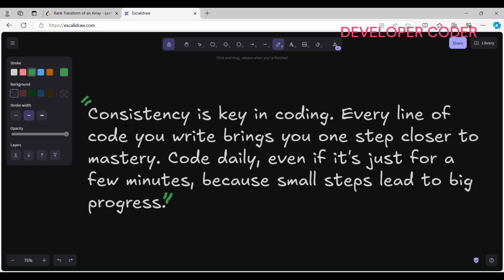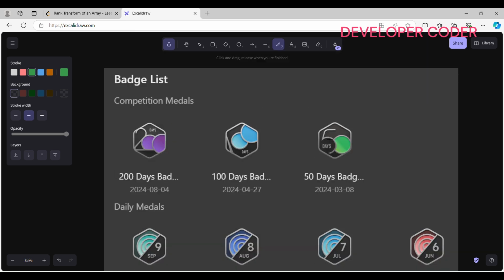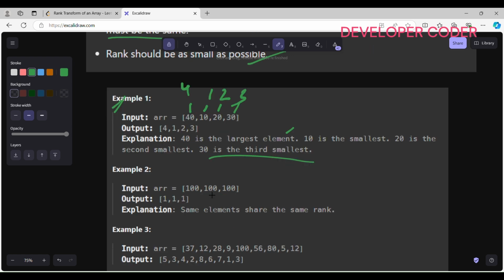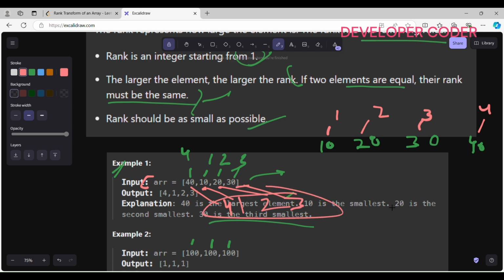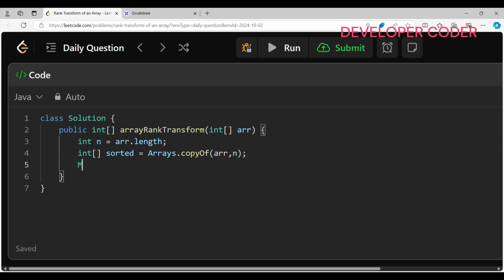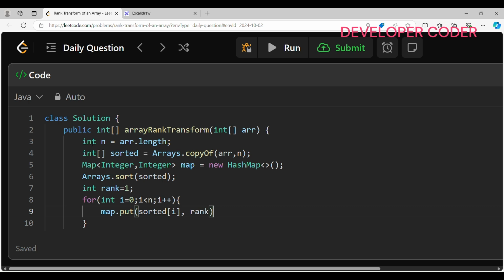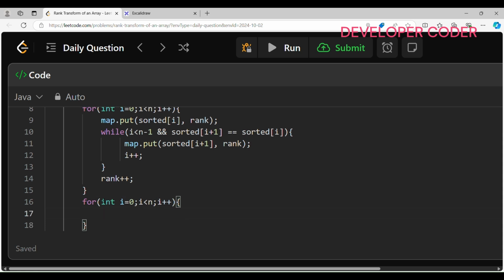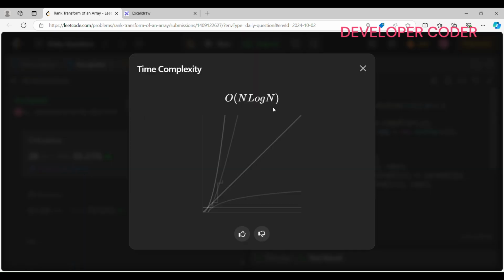Rank Transform of an Array | Leetcode 1331 | Java Code | Developer Coder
Welcome to another video on solving LeetCode problems! In this video, we tackle the Rank Transform of an Array (Leetcode problem 1331) using Java. Learn how to efficiently transform an array by replacing elements with their rank in a sorted version of the array.

🚀 What you'll learn:

How to approach array transformation
Efficient use of sorting and hashing in Java
Detailed Java code walkthrough

Rank Transform of an Array Leetcode solution
How to solve Rank Transform of an Array in Java
Rank Transform of an Array Leetcode 1331
Leetcode 1331 Rank Transform of an Array Java solution
Java solution for Leetcode problem Rank Transform of an Array
Rank Transform of an Array explained
Leetcode Java arrays solution
Java HashMap example Leetcode
Rank Transform of an Array coding tutorial
Java sorting and ranking array
How to rank array elements in Java
Leetcode array transformation problem
Java solution for array ranking Leetcode
Best way to solve Rank Transform of an Array
Efficient solution for Rank Transform of an Array in Java
Rank array elements Java solution Leetcode
Step-by-step Rank Transform of an Array solution
Leetcode problem Rank Transform of an Array Java approach
Java code explanation for Rank Transform of an Array
Rank Transform of an Array optimal solution Java
Leetcode Rank Transform of an Array full solution
Leetcode arrays problem Java tutorial
Learn how to solve Rank Transform of an Array Leetcode
Rank Transform of an Array in Java easy solution
Rank Transform of an Array Leetcode tutorial
Rank array elements using HashMap in Java
Rank Transform of an Array code walkthrough
Rank Transform of an Array Java implementation
Solve Leetcode Rank Transform of an Array in Java
Leetcode problem Rank Transform of an Array solved with Java
Rank Transform of an Array Leetcode problem explained
Java HashMap for solving Rank Transform of an Array
How to use HashMap in Java for array problems
Rank Transform of an Array problem solution Java
Rank Transform of an Array code walkthrough Java
Java tutorial for solving Rank Transform of an Array
Rank Transform of an Array Leetcode challenge
Step-by-step Leetcode Rank Transform of an Array Java
Java guide for Rank Transform of an Array Leetcode
Rank Transform of an Array problem with Java solution
Leetcode Java arrays tutorial
How to use Java sorting for Rank Transform of an Array
Leetcode Rank Transform of an Array video tutorial
Java beginner guide for solving Rank Transform of an Array
Rank Transform of an Array Java video explanation
Rank Transform of an Array Leetcode Java solution guide
How to rank array elements efficiently in Java
Leetcode coding problem Rank Transform of an Array
Java HashMap for ranking array elements
Best practices for solving Leetcode arrays problems
Rank Transform of an Array problem using Java sorting
Solve Rank Transform of an Array with Java and HashMap
How to approach Rank Transform of an Array in Java
Rank array elements based on sorting in Java
Java code for solving Rank Transform of an Array Leetcode
Rank Transform of an Array problem solving Leetcode Java
How to rank array numbers in Java efficiently
Solve Rank Transform of an Array using Java code
Java interview question Rank Transform of an Array Leetcode
Best Java method for ranking array elements
Rank Transform of an Array Java coding tutorial
How to rank arrays in Java Leetcode problem
Step-by-step explanation for Rank Transform of an Array in Java
Rank Transform of an Array in Java programming Leetcode
Transform array elements to their ranks in Java
Java HashMap and sorting solution for Rank Transform of an Array
How to solve array ranking problem in Java Leetcode
Rank Transform of an Array Leetcode full solution with Java
Transform array elements using Java HashMap
Efficient array ranking using HashMap in Java
Solve Rank Transform of an Array with optimal Java code